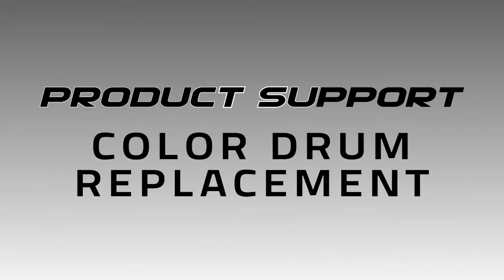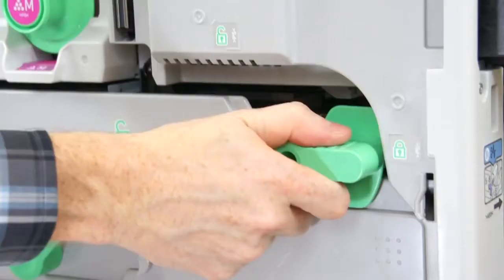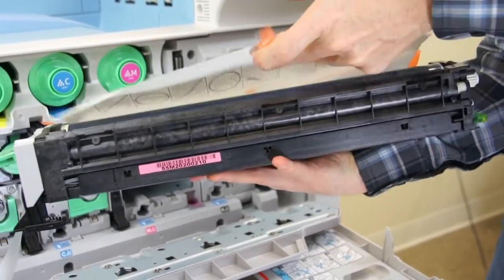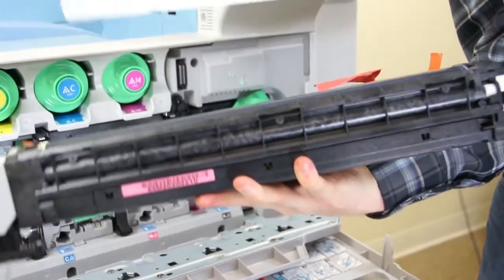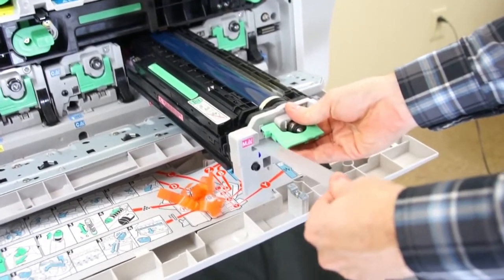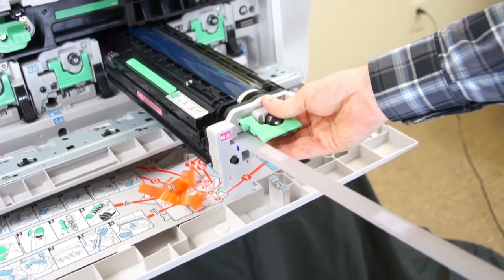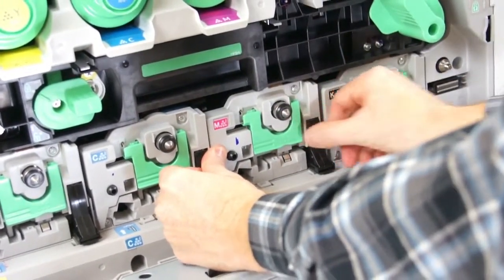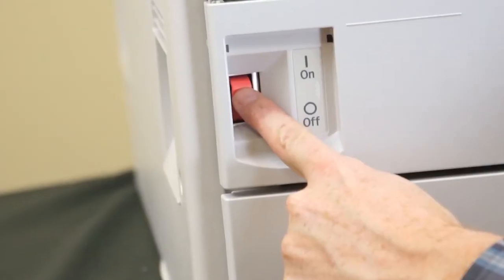Xante Impressia - Color drum replacement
Xante Impressia - Color drum replacement Video. You can buy Xante Impressia drum and easily replace. For Xante Impressia drum Color buying visit us